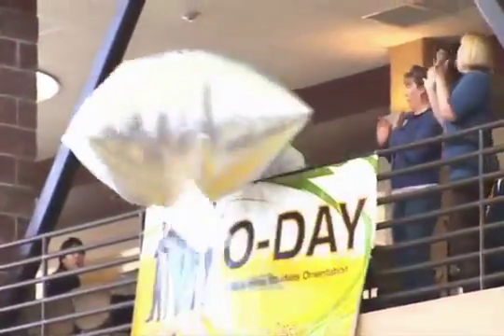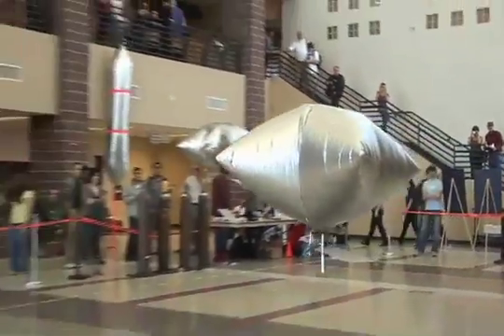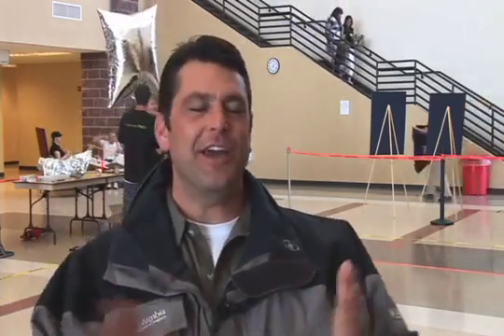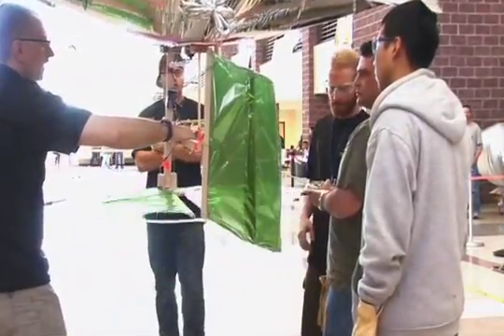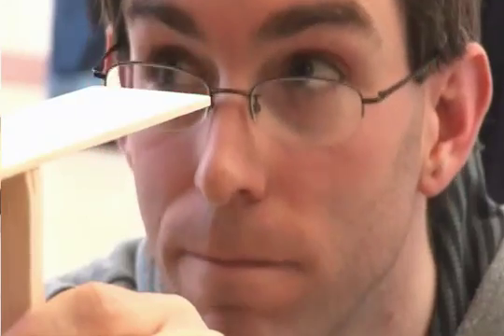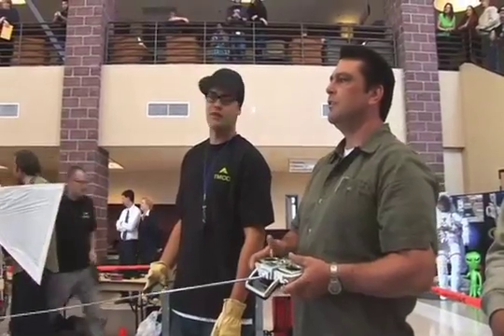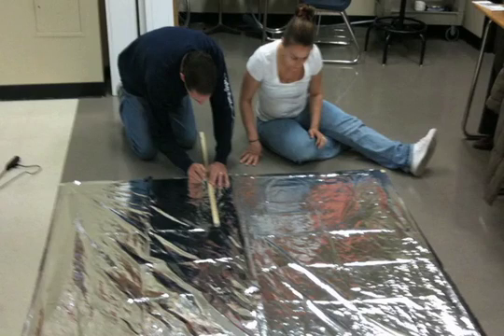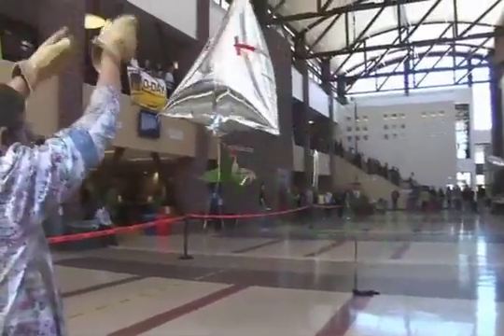Lighter Than Air Competition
The Lighter Than Air Vehicle competition was organized at Truckee Meadows Community College in Reno, NV by  Physics and Astronomy Professor, Daniel Loranz, and sponsored by the Nevada NASA Space Grant Consortium. The competition took place on April 8, 2010
and was open to all TMCC students. Participants came from varied disciplines, such as dentistry, engineering, early education, renewable energy and criminal justice.